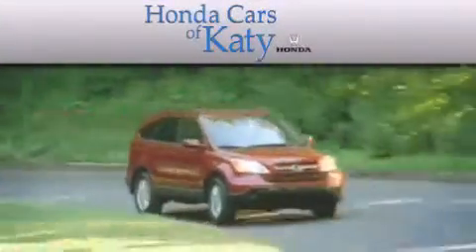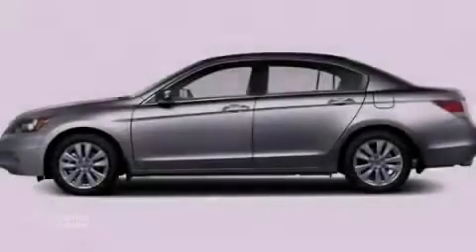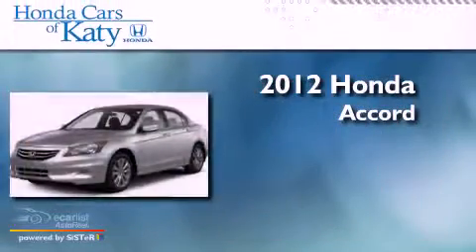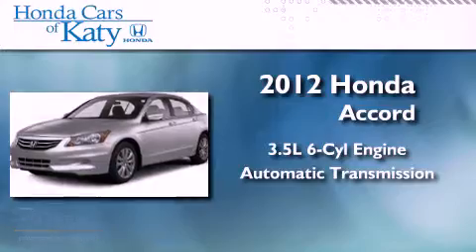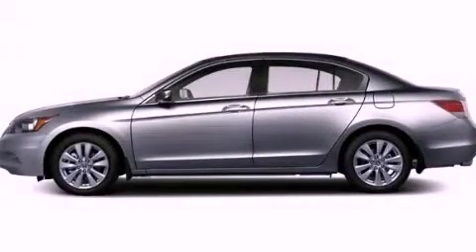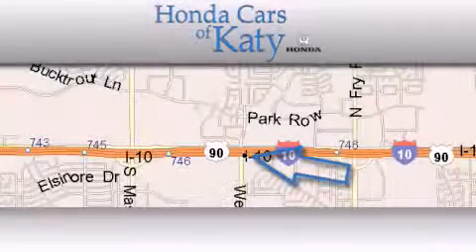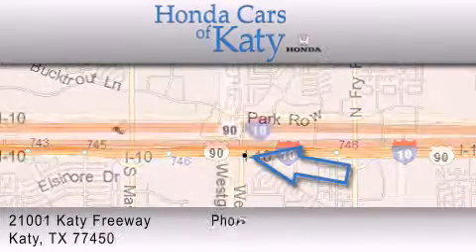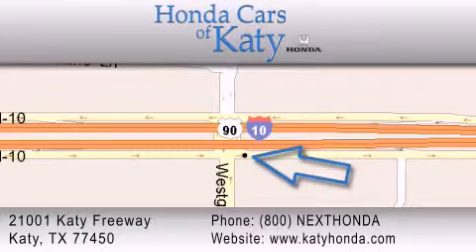2012 Honda Accord Sdn Houston TX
Year : 2012

 Make : Honda

 Model : Accord Sdn

 Engine : 3.5L SOHC MPFI 24-valve i-VTEC V6 engine

 Trans . : Automatic

 Exterior : Gray

 Interior : Black

 800-nexthonda

 21001 Katy Freeway

 2012 Honda Accord Sdn Katy TX